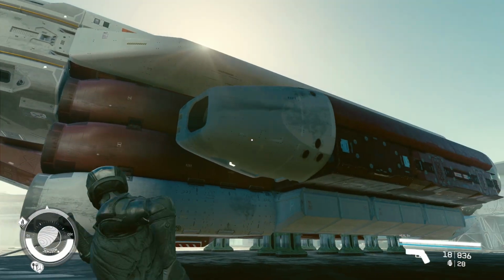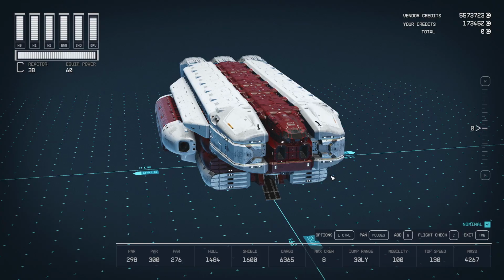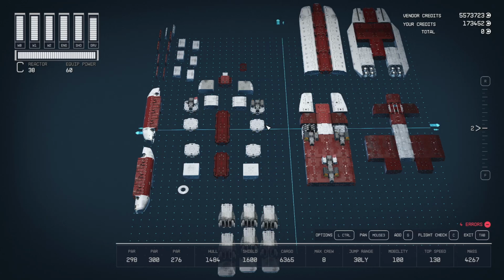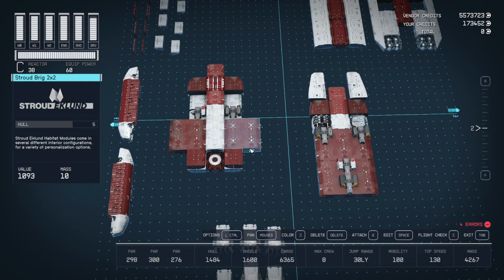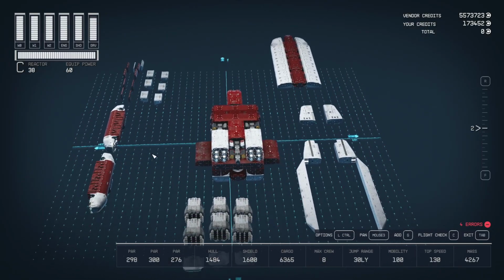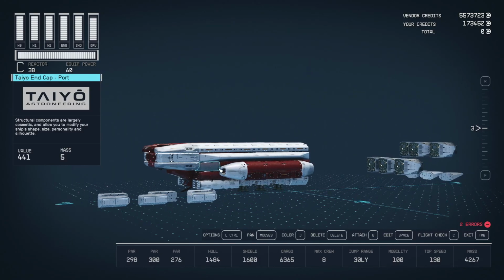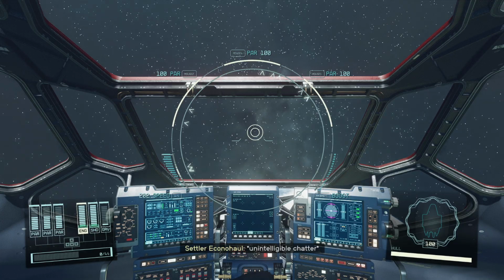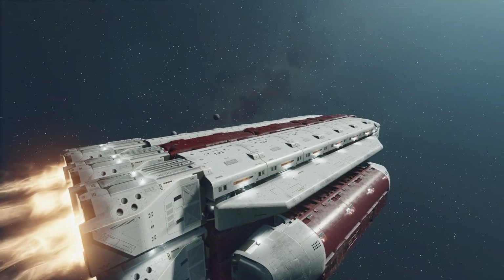Starfield - Ursa Major Heavy Cruiser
A no mods / no glitch combination of my previous Beluga and Colossus builds.  This ship is unique in that the weapons are mounted 'inside' the ship's structure giving the exterior a clean and smooth appearance.